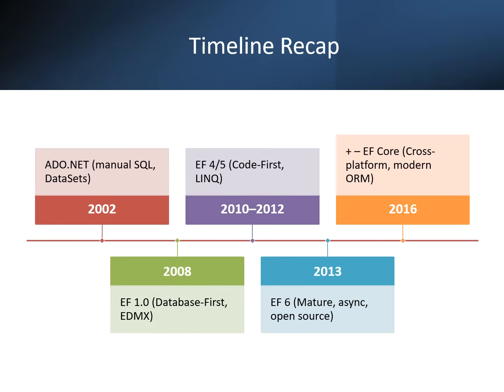How Entity Framework Evolved ? | Developer Interview Guide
These are hands-on courses covering:
• Docker & DevOps
Preparing for a .NET interview?
In this video, we explore the evolution of Entity Framework in .NET — from the early days of ADO.NET, through EF 1.0 and EF 6, all the way to modern EF Core.

You’ll learn:
✅ How ADO.NET worked with DataSets and manual SQL
✅ Why EF 1.0 was database-first with heavy EDMX files
✅ The big changes in EF 4/5 with Code-First and LINQ
✅ How EF 6 matured with async queries and open-source support
✅ Why EF Core became the lightweight, cross-platform ORM for today’s apps

This is a must-know timeline for developer interviews and will help you explain how Microsoft’s data access strategy has evolved over the years.